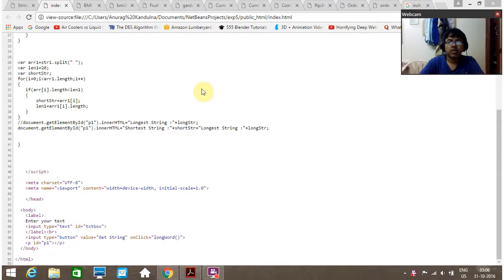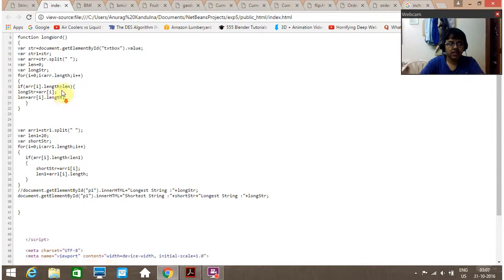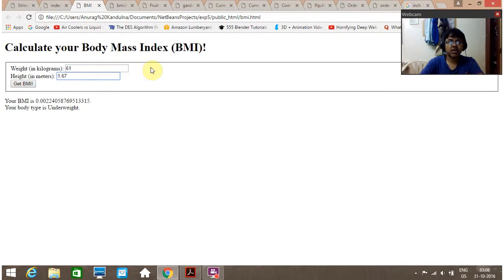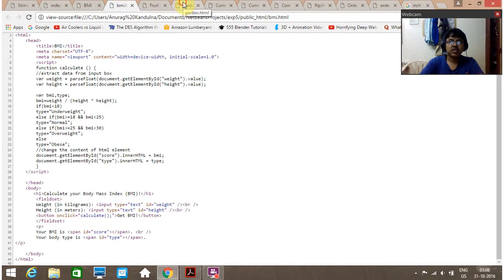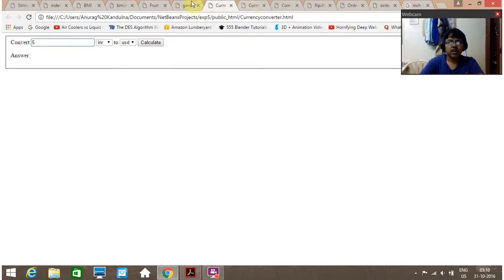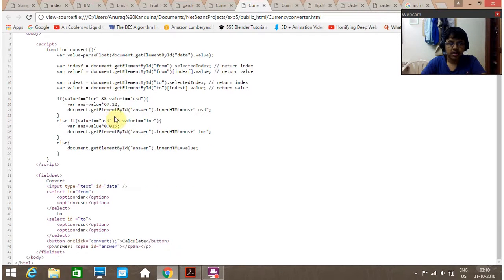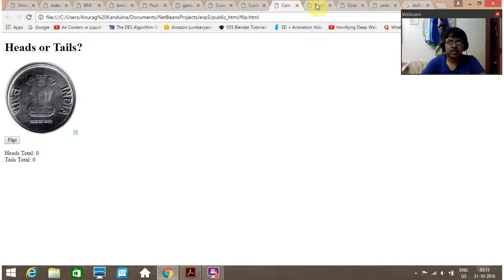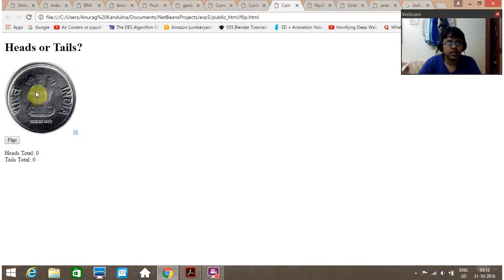web tech lab experiment 5 part 1